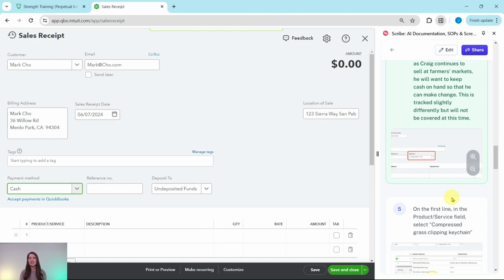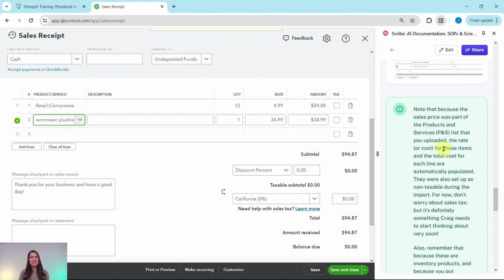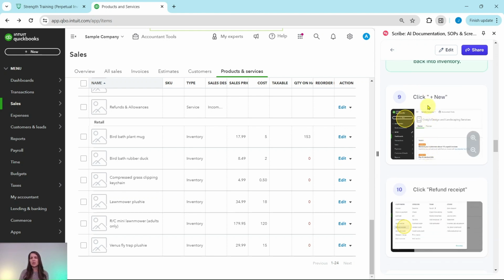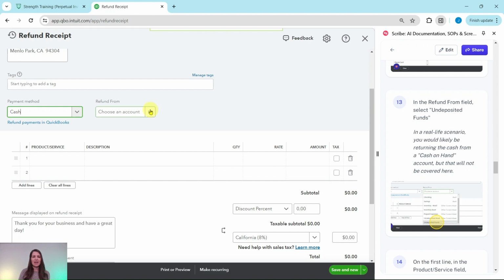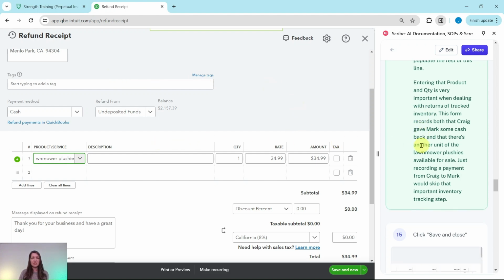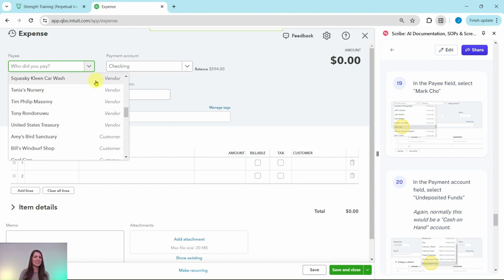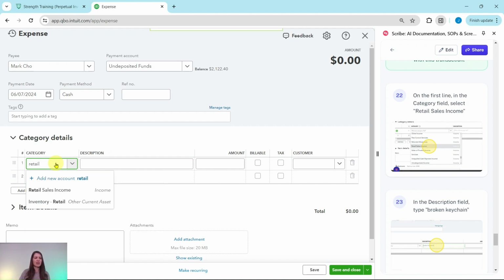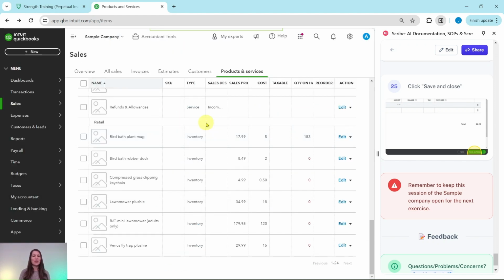Let's Practice QBO - Inventory Sales & Returns